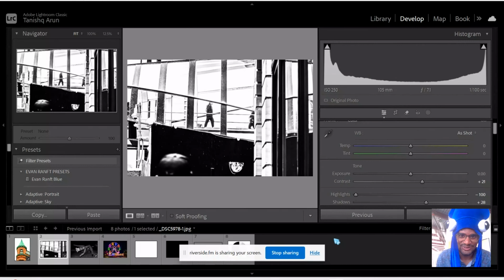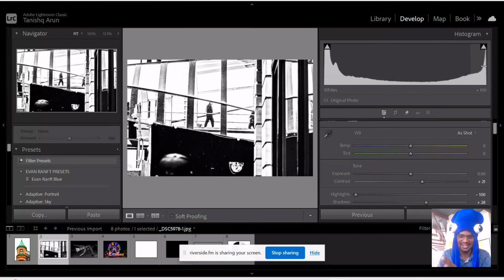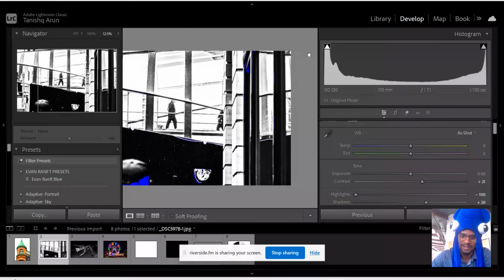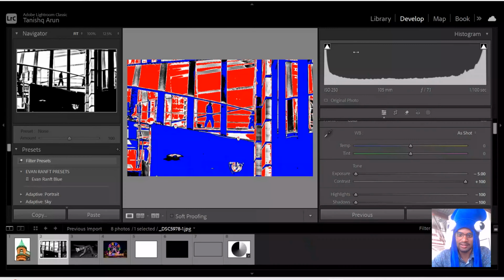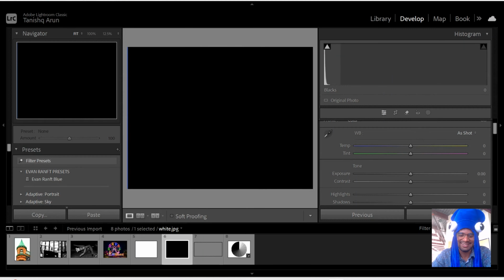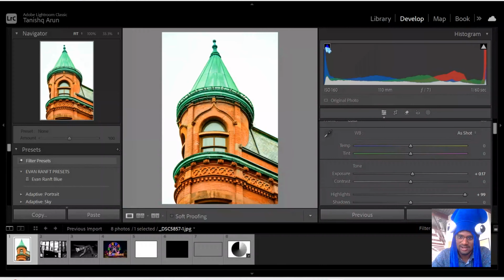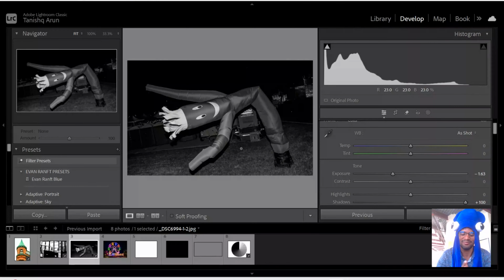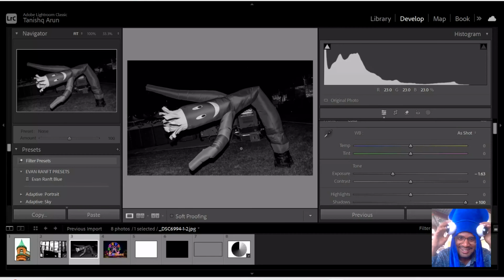Lightroom Histogram Explained for Beginners | Fix Exposure Like a Pro!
Are you confused by the histogram in Adobe Lightroom? In this easy-to-follow tutorial, I'll break down how to read and understand the histogram so you can take full control of your exposure, highlights, shadows, and contrast. Whether you're just starting out or looking to level up your editing game, this guide will help you use the histogram like a pro!

🎯 In this video, you'll learn:

What a histogram is and what it shows

How to read the left (shadows), middle (midtones), and right (highlights)

Tips for using the histogram to fix exposure problems

Real Lightroom examples to help
✅ Perfect for beginners and intermediate photographers!

📷 Tools used: Adobe Lightroom Classic (can apply to Lightroom CC too!)